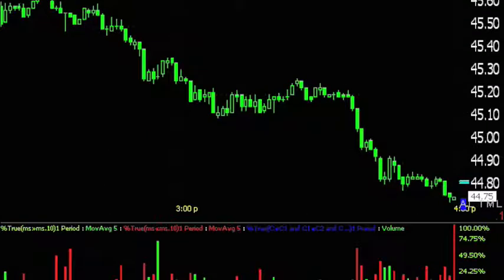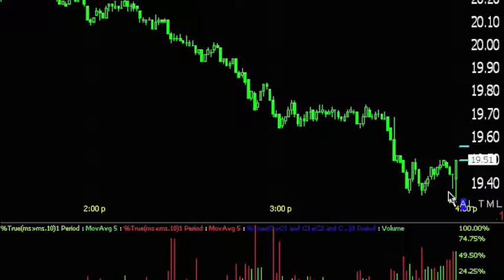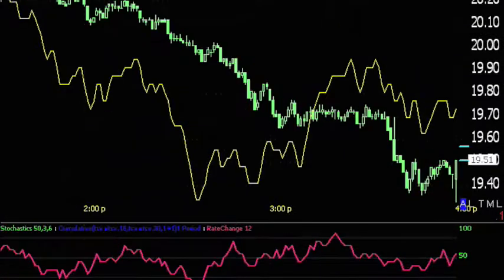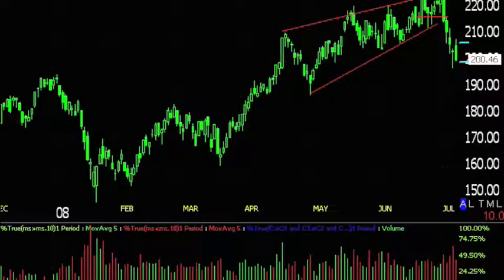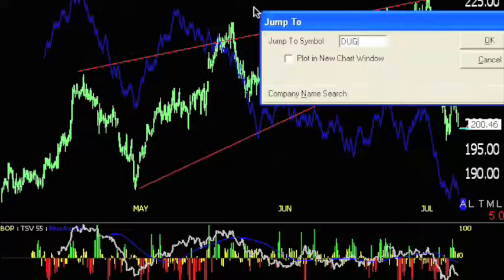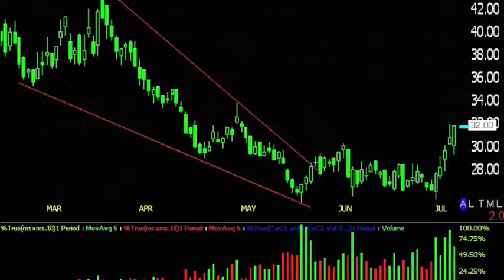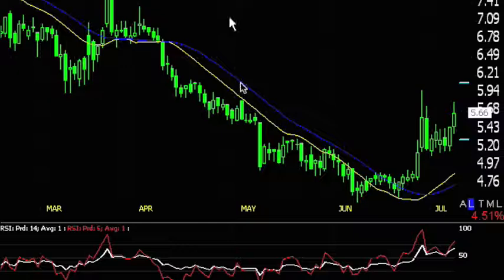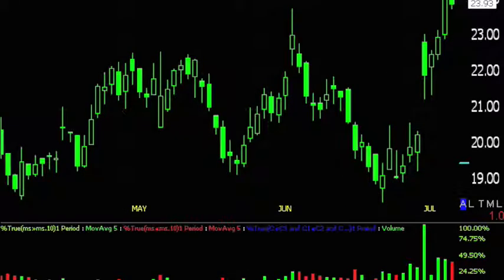July 9th Stock Market Action-Bottom? Bounce? Rally?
What's up with the market? Lets take a look.